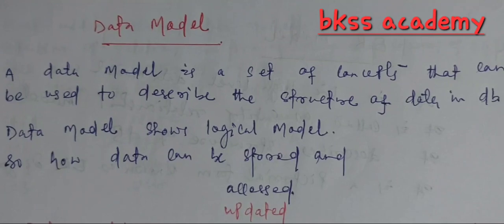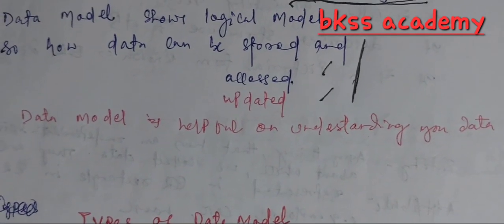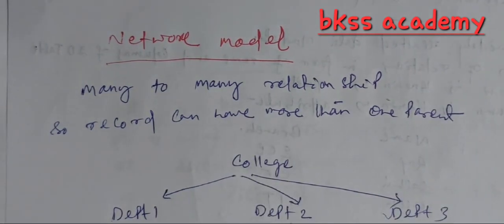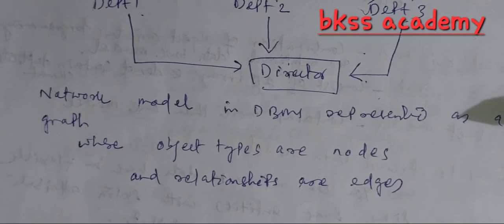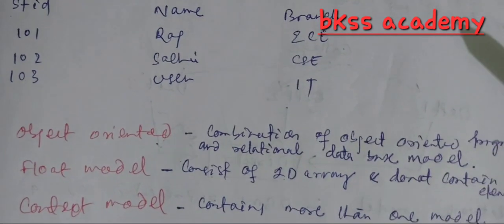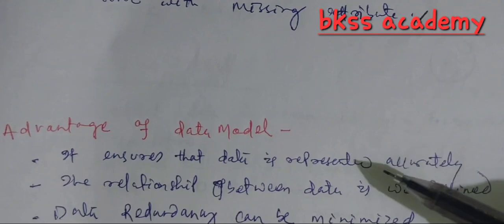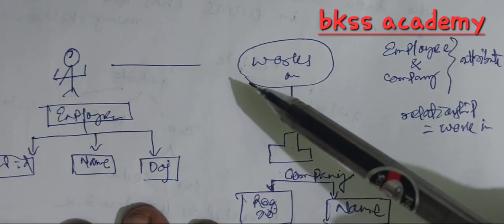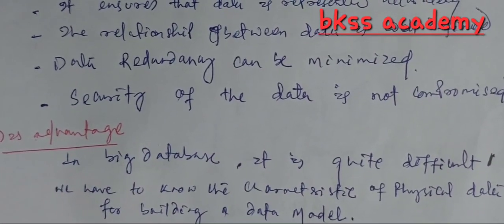data model in dbms